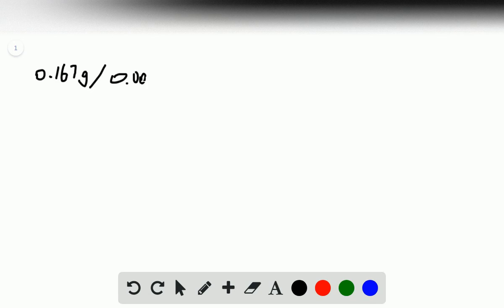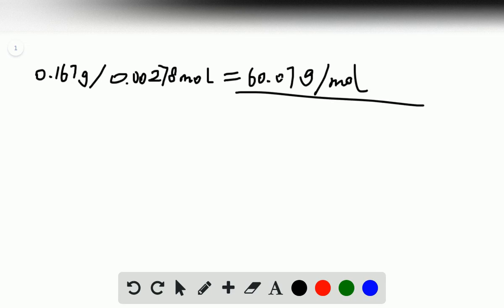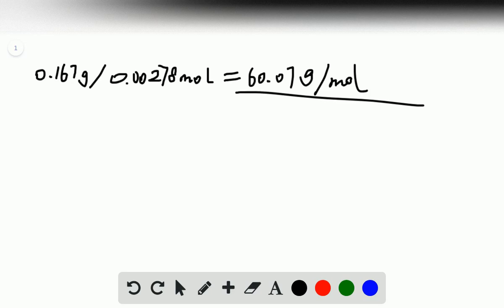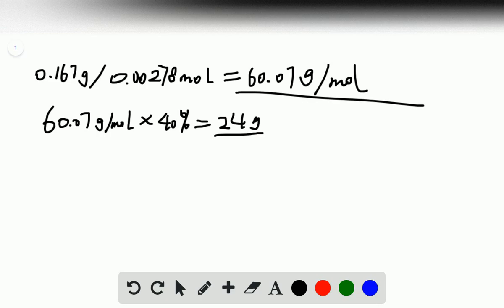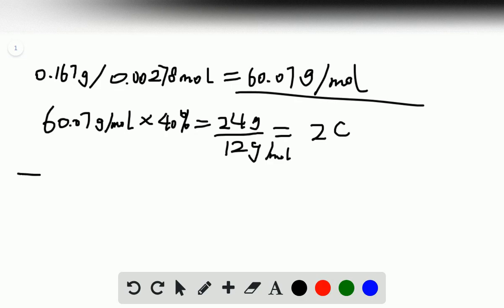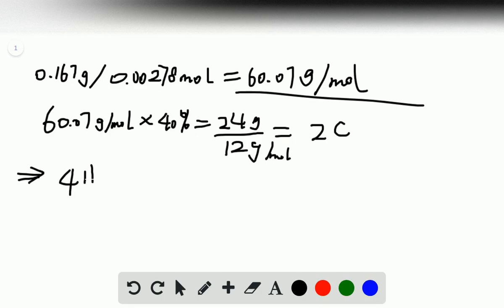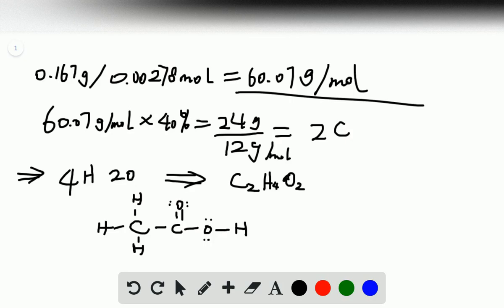A 0 167 g sample of an unknown compound contains 0 00278 mol of the compound Elemental analysis of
A 0.167-g sample of an unknown compound contains 0.00278 mol of the compound. Elemental analysis of the compound gives the following percentages by mass 40.00% C; 6.71% H; 53.29% O. Determine the molecular formula, molar mass, and Lewis structure of the unknown compound.